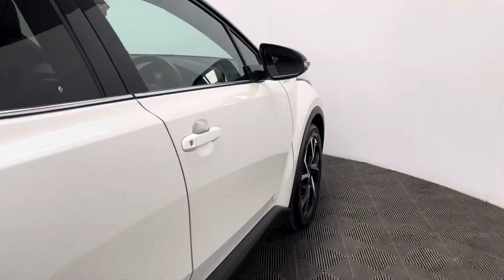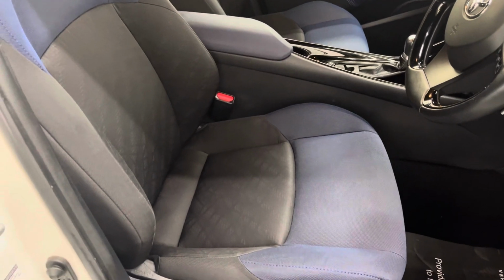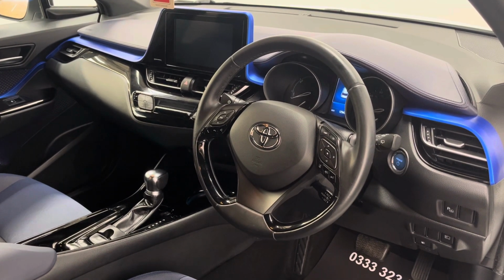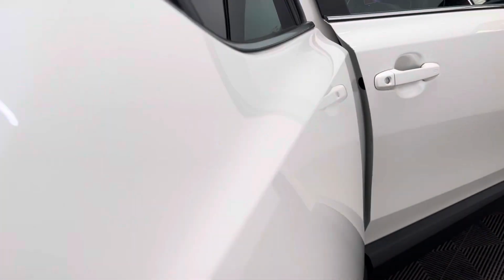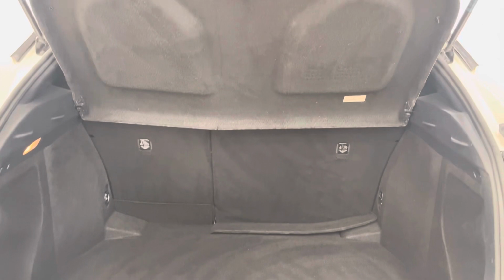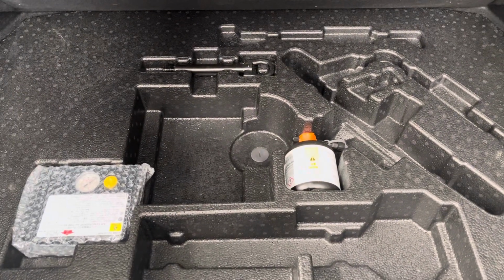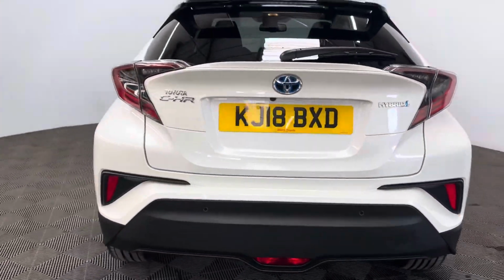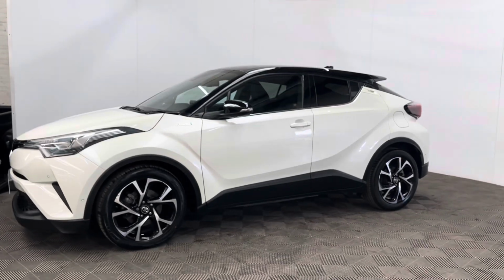Toyota CHR Dynamic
This 2018 Toyota C-HR comes in Pearlescent Accent White. Features include Satellite Navigation, DAB, Automatic Headlight and Wipers plus a Colour Reversing Camera. We have replaced 2 Tyres and the Front Windscreen Wipers to pass the AA Inspection and the long MOT is not due until  14/06/2025.
14/06/2024 17,937 Miles,
17/7/23 - 13,372 Miles,
7/7/22 - 10,922 Miles,
2/8/21 - 7,635 Miles,
18/8/20 - 5,782 Miles,
17/7/19 - 3,595 Miles.